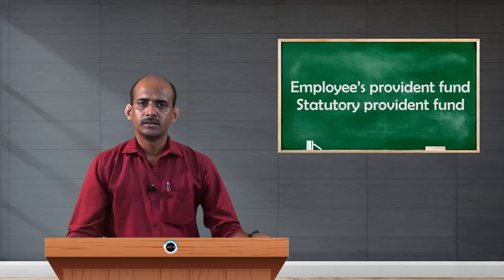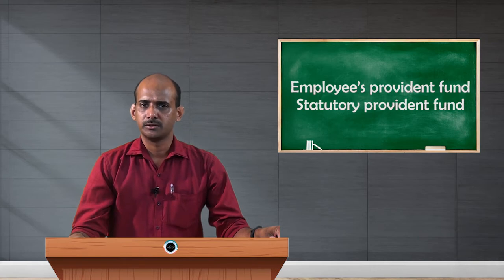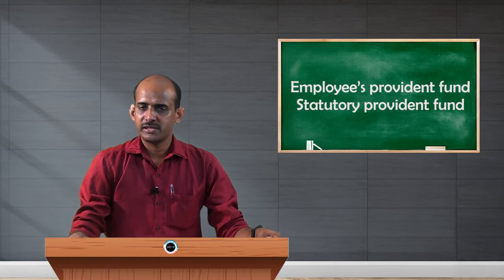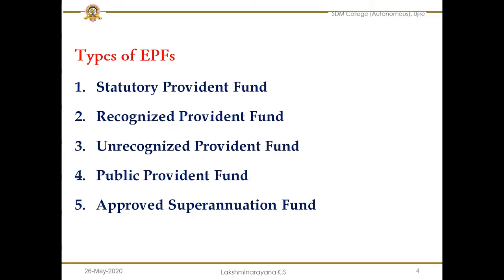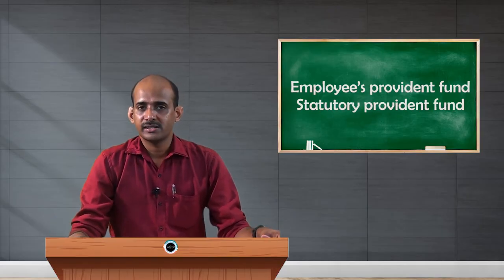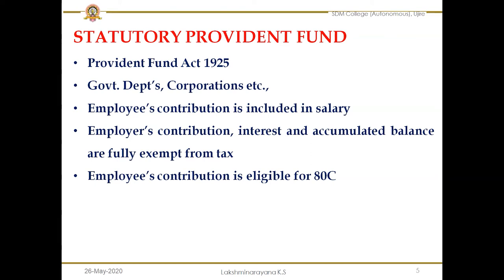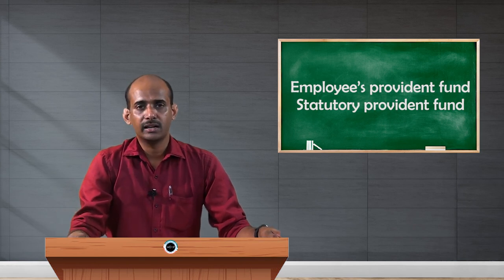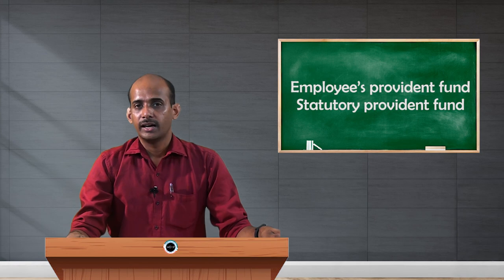SDM E-Learning: Employee’s provident fund – Statutory provident fund (Dr. Lakshminarayana KS)